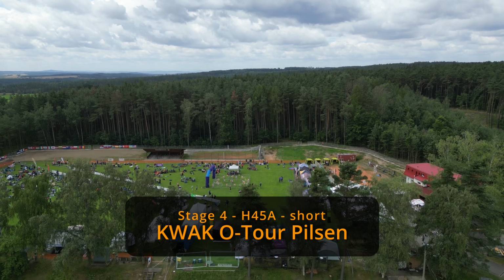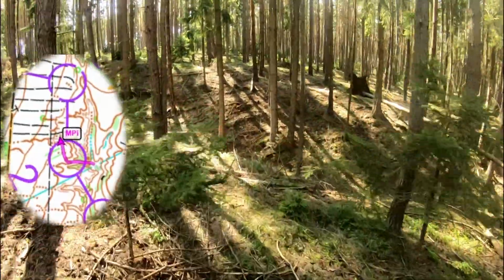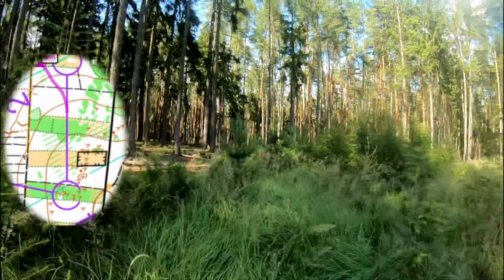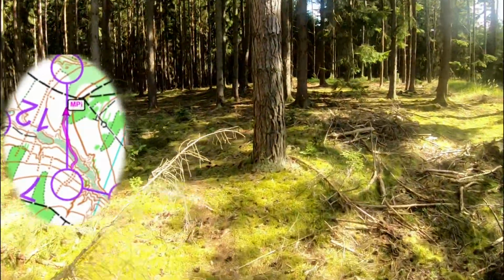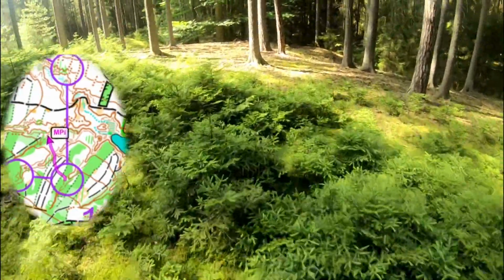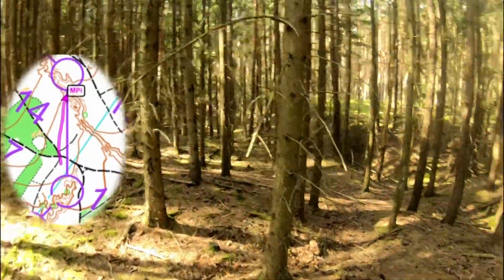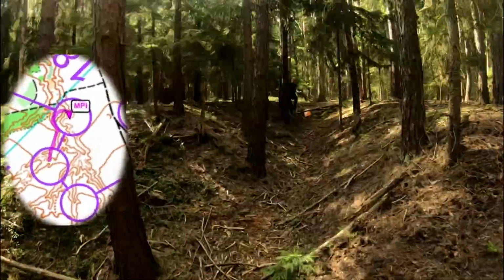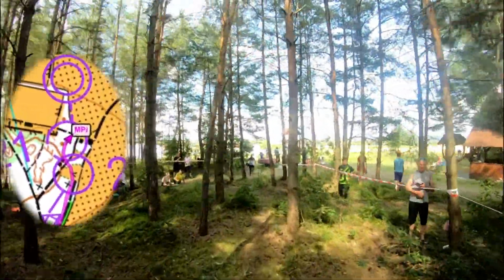KWAK O-tour Pilsen Stage 4 H45A short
Last day, last race of the kwakotourpilsen and jwoc2024. It was a short course for us. Very technical inside the erosion gullies. I chose to play it safe after the mistakes I did the day before. My advance was fairly slow but as precise as I could. I did get confused at control nr5 and made a mistake there but the rest was OK (although a little slow).

I placed 8th and I was satisfied with my performance.

Poslední závod O-tour Plzeňsko. Krátká trať v technicky náročném terénu. Všechna ta malá údolí se svými větveními mi dali zabrat. Zvolil jsem opatrný přístup a snažil se postupovat raději pomalu, ale přesně. Myslím, že se to vyplatilo, i když i tak jsem udělal jednu větší chybu. Naštěstí jen jednu.

Celkový dojem z tohoto seriálu je velico dobrý. Závady jsou výborně organiyované, tratě dobře postavené a prostory zajímavé.